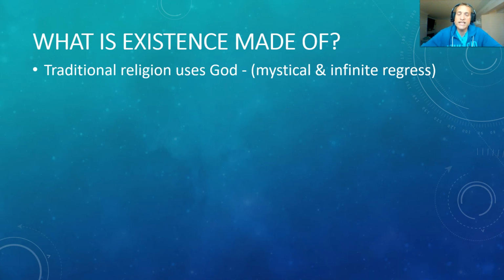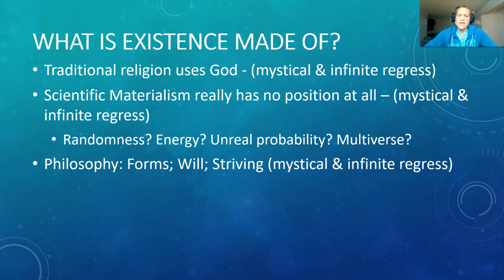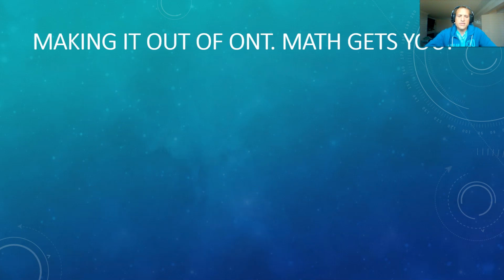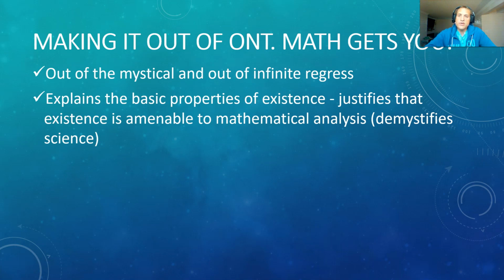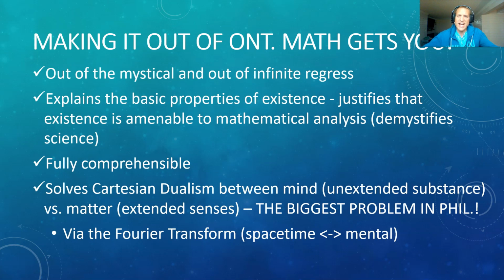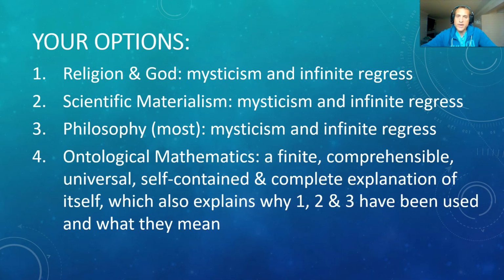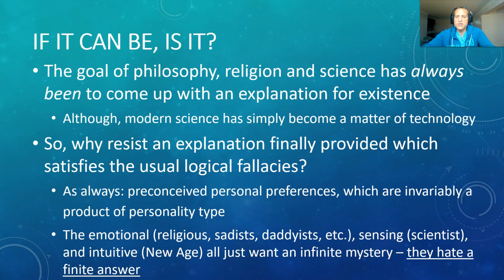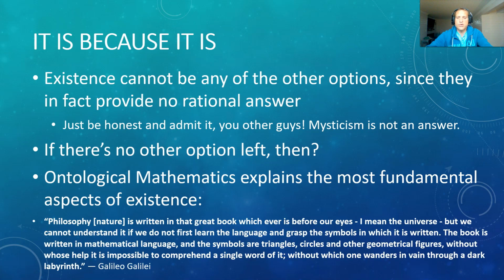Why Make Existence out of Mathematics?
Is there any philosophical advantage to making existence out of mathematics? Does it get you anything advantageous to explaining the world around us? What about the question itself: What is existence made out of? Is this useful to ask? Can it be answered? And who would value to answer it, and in what way would they want it answered?